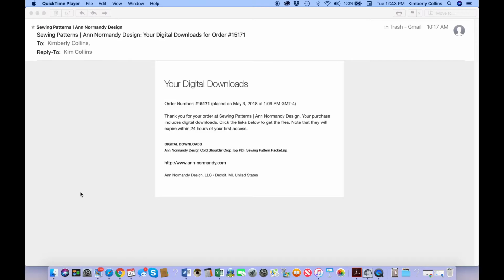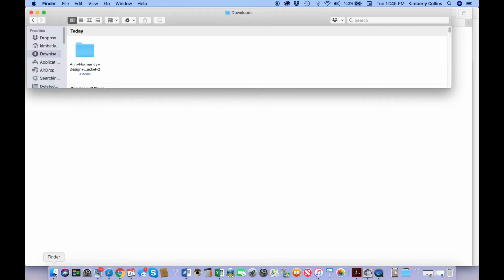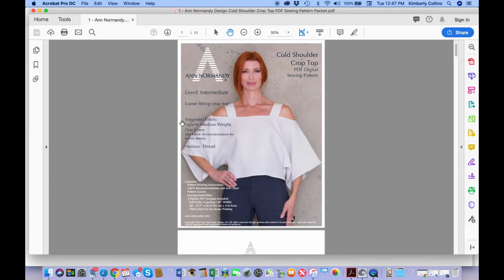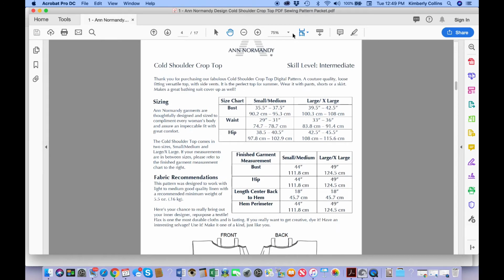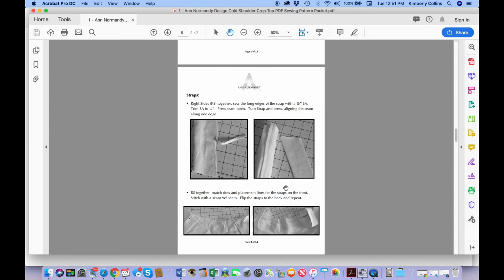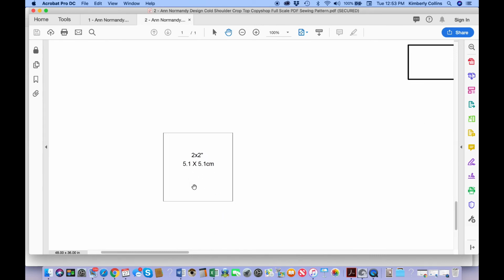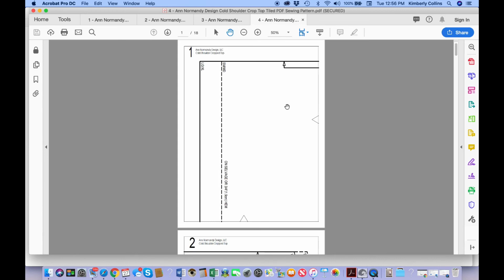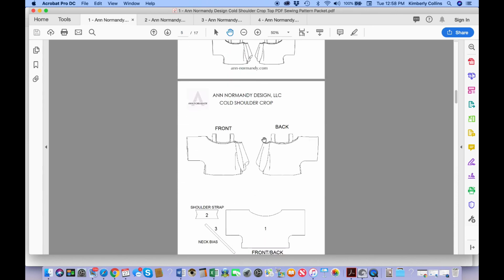How to Use PDF Sewing Patterns; A Sewing Tutorial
New to PDF Sewing Patterns and do not know how to use them? This video will take you through the motions of purchasing an Ann Normandy Design PDF Sewing Pattern and the next steps on how to use it.

Instant download sewing patterns for women. Create an exceptional fitting garment, using classic construction techniques.